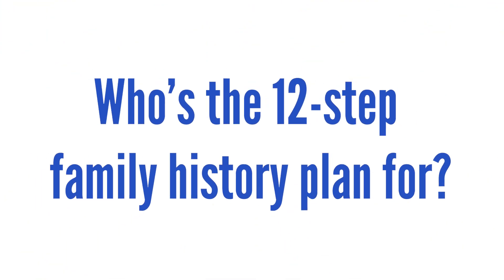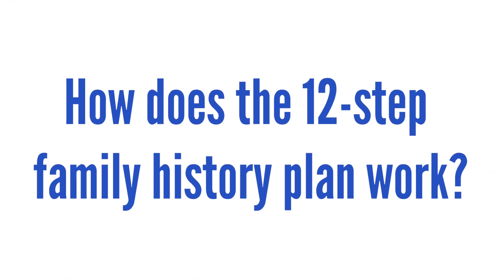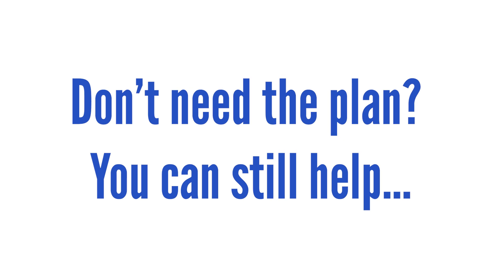Save time, money and avoid frustration: try the 12-step family history plan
The Family Tree 12 step family history plan is your guide-by-your-side.

Dip in and use it as you wish, to help you create the family history you’ve always wanted.
Use it and do your family history, your way, in your time, but better!

It’s suitable all family history enthusiasts – newbies, intermediates and old hands. It’ll help you whether you’re researching in the 20th century or the 11th. And it’ll work for you wherever your ancestors come from in the world.

Follow the plan with us by signing up to the Family Tree newsletter:

What are the 12 steps of the 12-step family history plan?

Step 7: Learn more about family history!
Step 8: Make a family history research plan
Step 9: Sorting your digital family history files
Step 10: Time travel with your family history
Step 11: Walk in your ancestors' footsteps
Step 12: Reflect on your family history findings